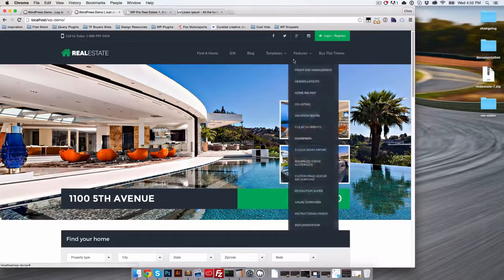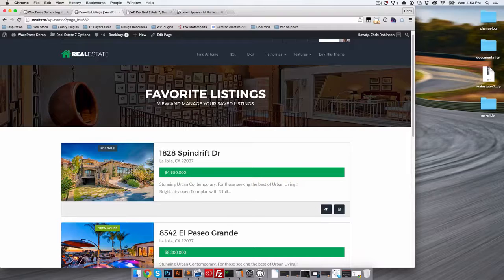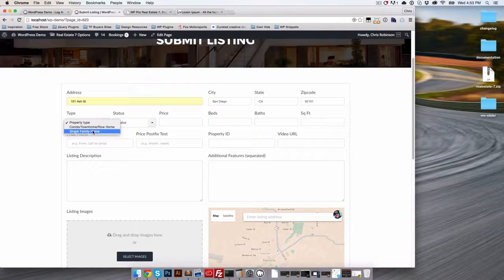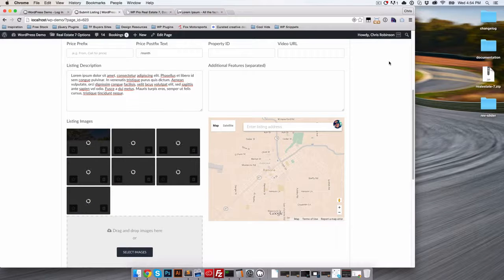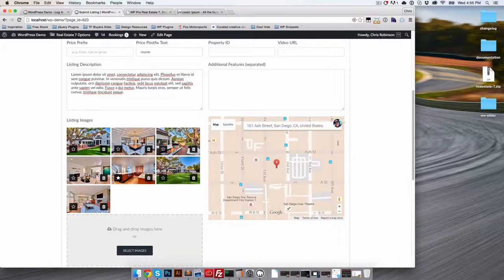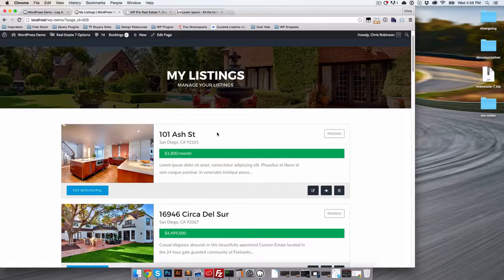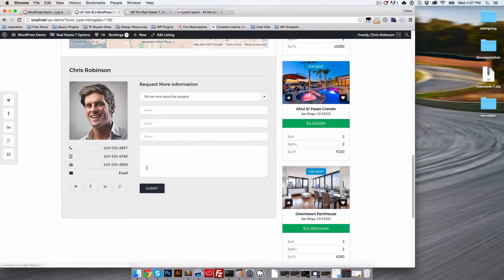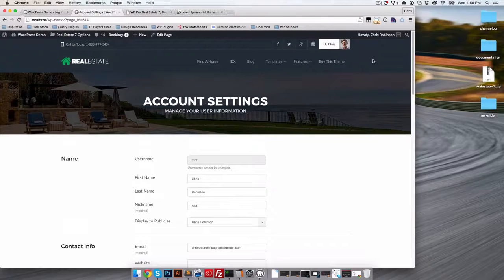How to manage Real estate website (Frontend submission)